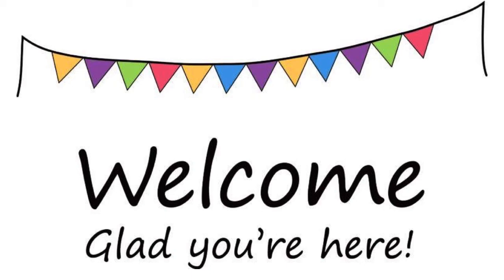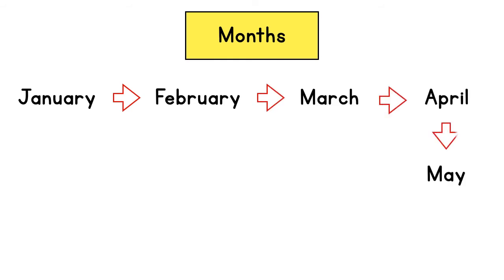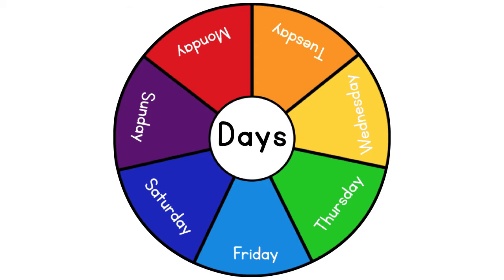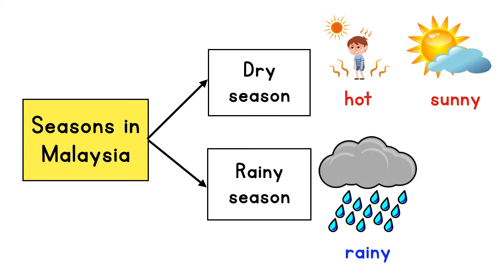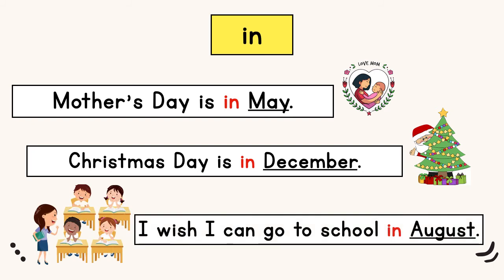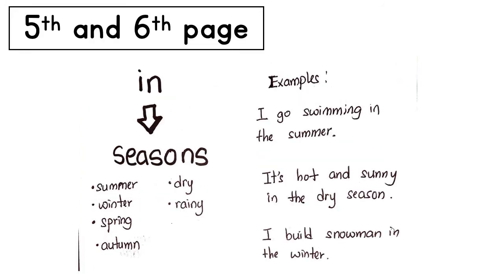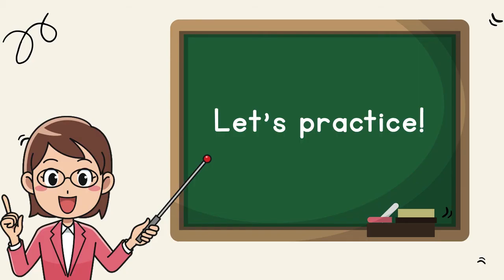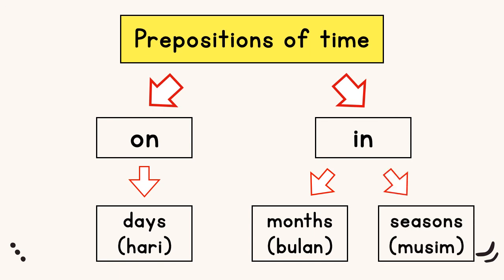CEFR Year 3 Unit 4: Year in, year out | Lesson 3 | Prepositions of time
Recall the usage of prepositions of time.
Expose students to prepositions of time "in" which can be used to discuss seasons.